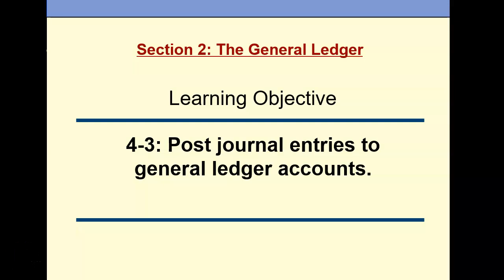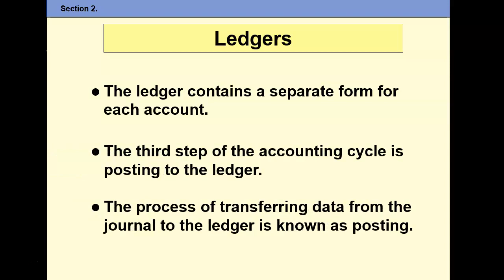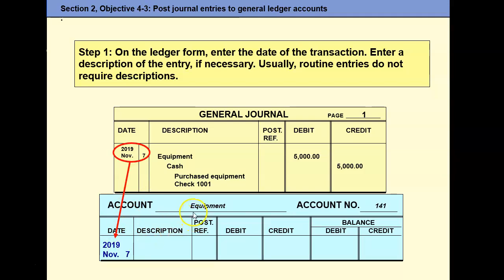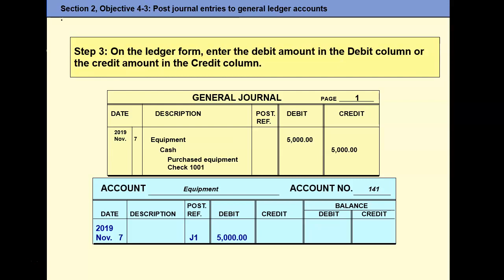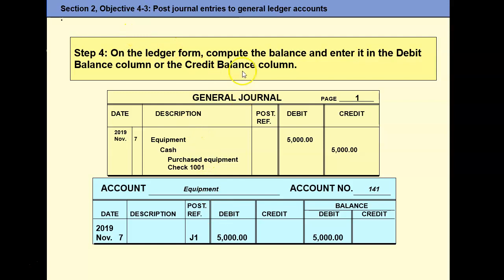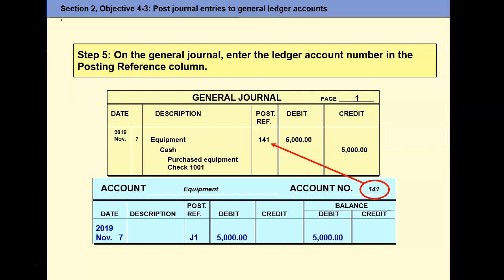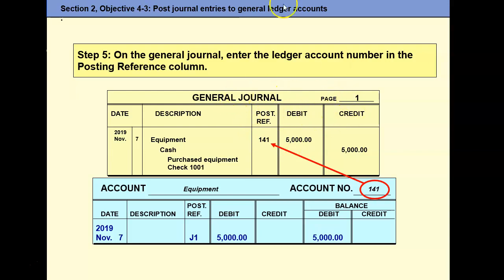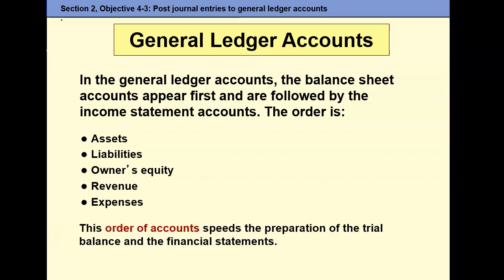Chapter 4 Video Lecture Part II - Applied Accounting